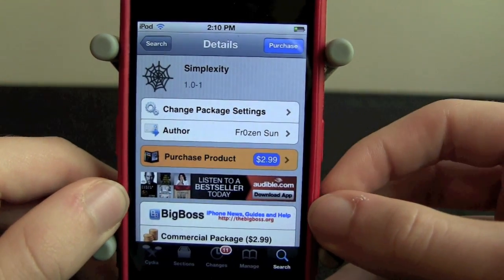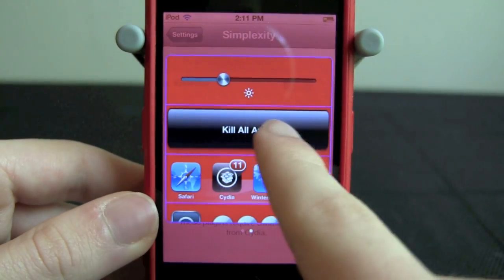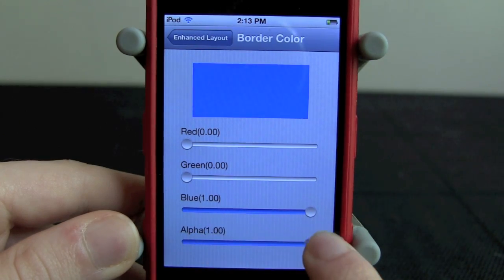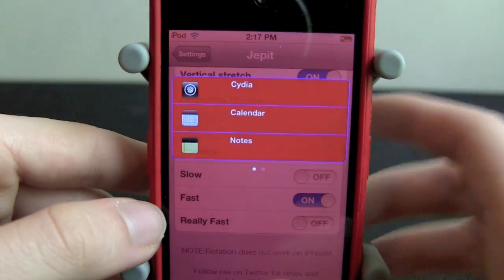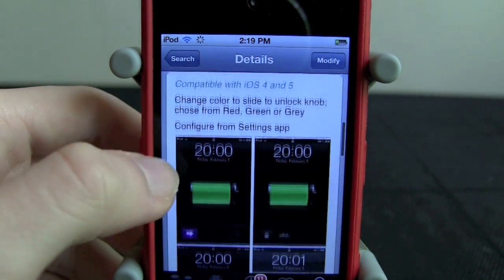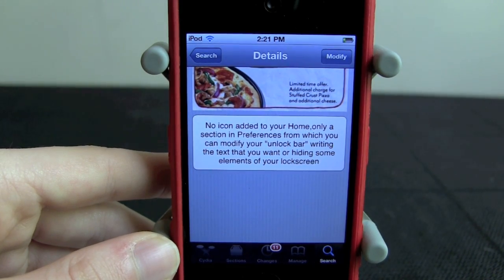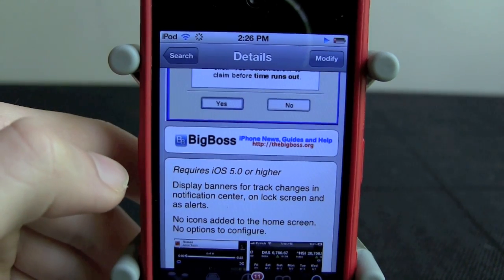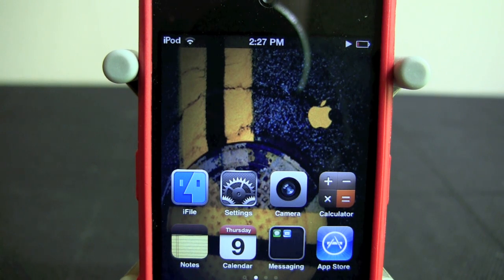Top 5 BEST Cydia Tweaks/Apps [Ep. 3]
Here's episode three of my top five favorite cydia tweaks and apps at the moment.

DailyiFix is an iPhone, iPad, iPod, and iOS Blog that posts news, jailbreak guides, reviews, hacks, tweaks, and much more!
Give it a visit, you won't be disappointed.

top 5 cydia apps
best cydia tweaks

SIMPLEXITY
JEPIT
COLOREDKNOB
SLIDETOMOD
MUSICBANNERS